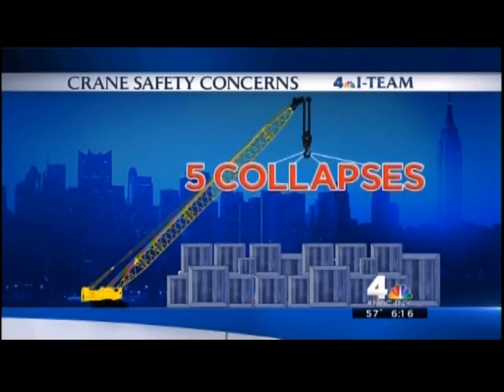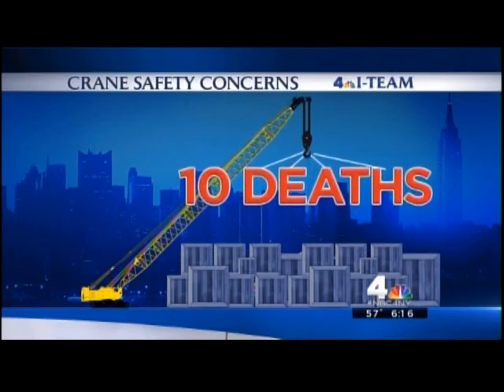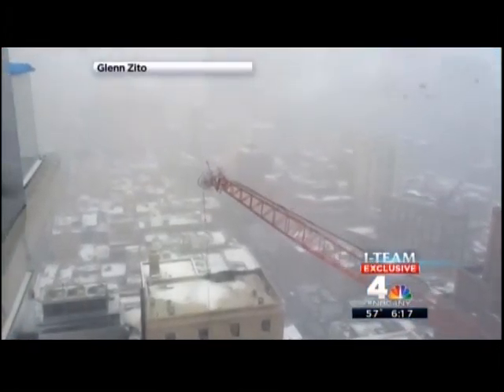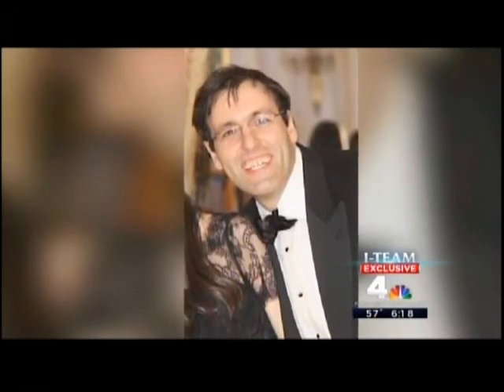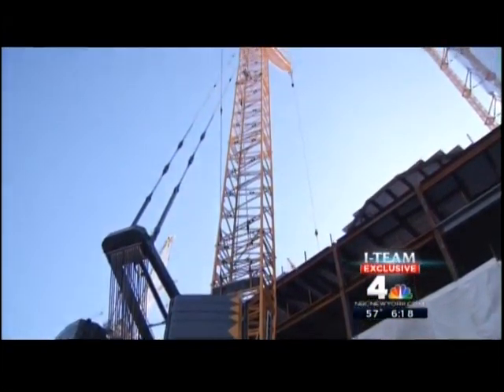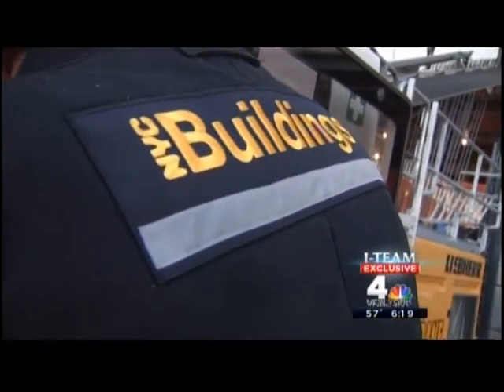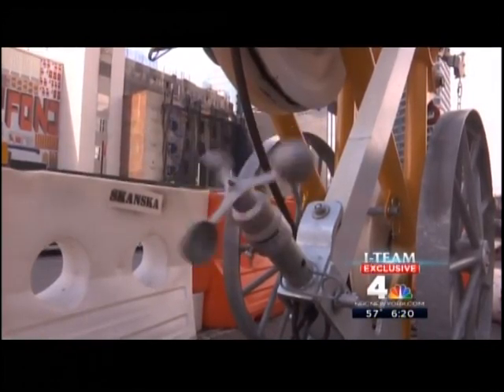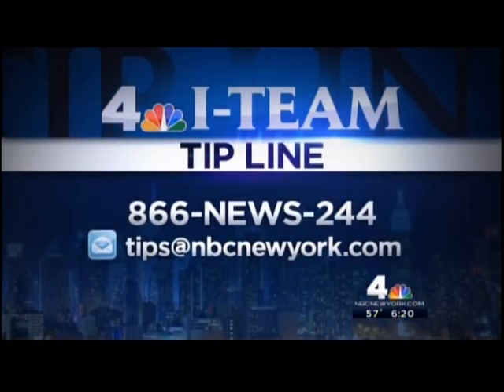CHANNEL 4 EXCLUSIVE REPORT ON CRANE SAFETY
D.O.B INSPECTORS TALK ABOUT SOME WAYS CRANES ARE INSPECT TO MAKE THE CITY SAFE!